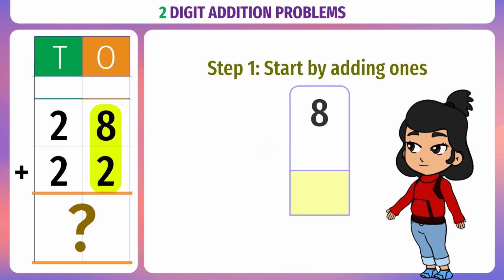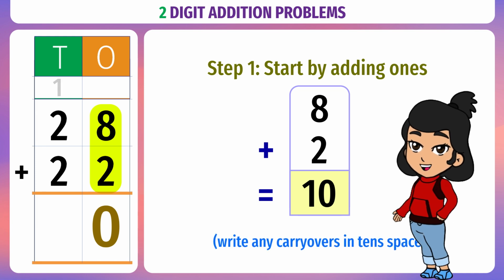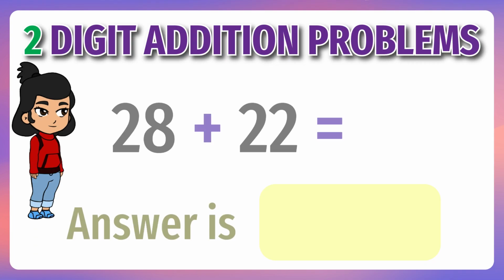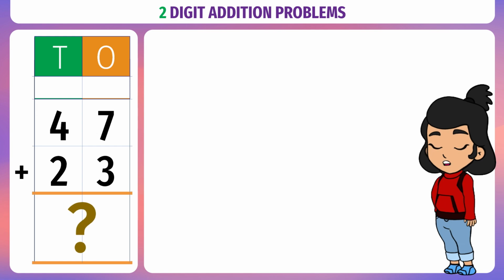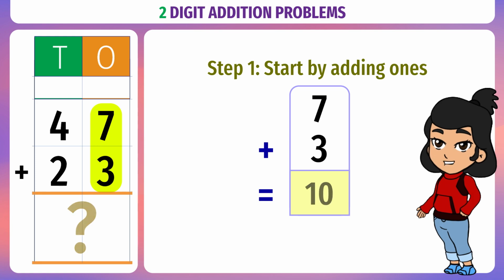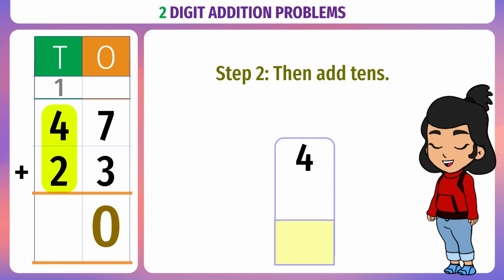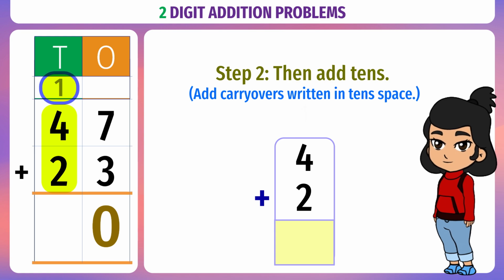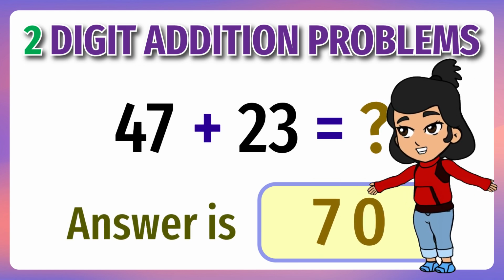Mastering 2-Digit Addition for Grade 2 | Fun Animated Math Lessons | Conceptual Maths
Ready to help your child excel in addition? In this video, we dive into 2-digit addition problems tailored for Grade 2 learners! Our engaging and animated lesson makes learning addition both fun and effective, building a strong foundation for more complex math concepts. Perfect for kids, parents, and teachers looking for high-quality educational content. We’ll cover step-by-step techniques and offer tips to make addition easy and enjoyable!

for more educational resources!

G 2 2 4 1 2 Digit Addition Problems